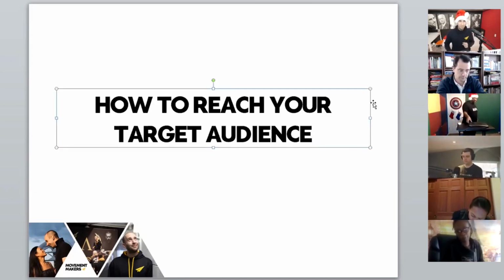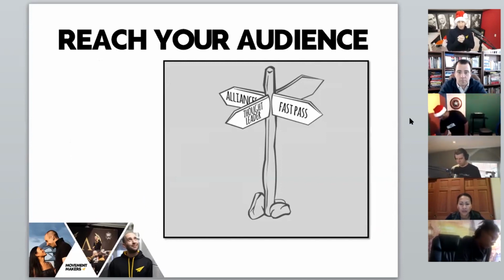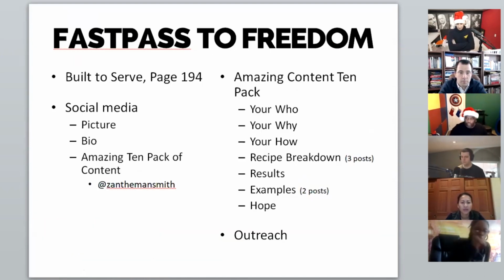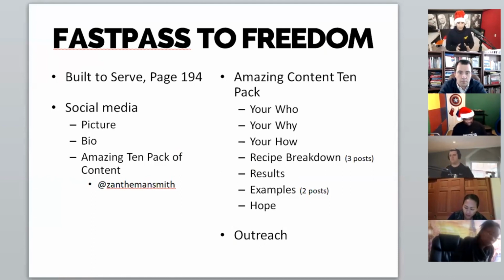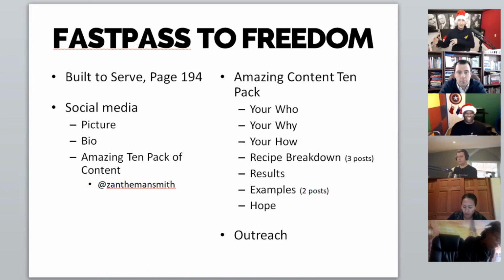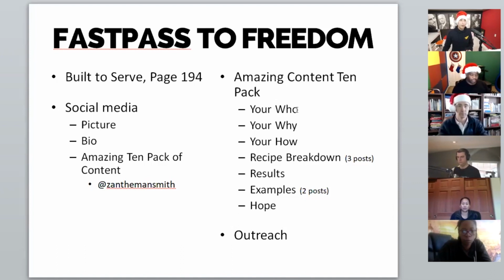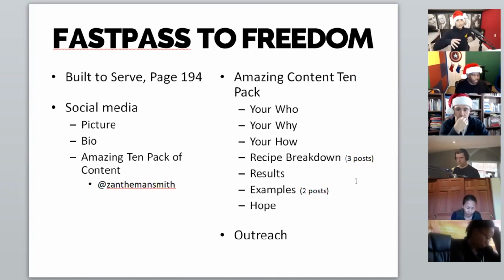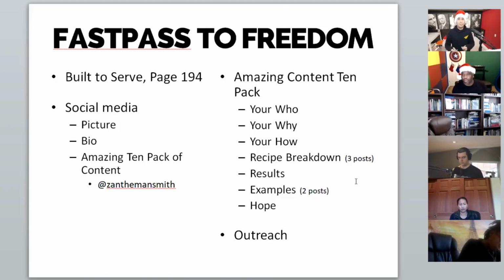How to REACH Your TARGET AUDIENCE in 2021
In today's video learn about Evan's online training program where he coaches on how to build an online movement, how to make money from it and use it to make a huge impact in the world! You'll get expert advice on how to reach your target audience in 2021!

If you want to join Evan's program, Movement Makers, go

✎ Evan Carmichael is an author, speaker and a YouTuber who Gary Vee called the content DJ that inspires people. He went from making $300 per month and being a shy introvert to having over 300 million people watching his YouTube videos.

★CHANGE YOUR LIFE IN 30 DAYS★
Evan has personally picked the 30 messages you need to hear to change your life in 30 days. You get a video emailed to you daily, his BestLife30 roadmap, and bonus worksheets to guide you towards finally living your best life!

★★★ BUILD UNSTOPPABLE CONFIDENCE ★★★
Get a FREE video every morning to help you build your confidence for the next 254 days.

If you want to do great things you need to have a great environment. Create one by subbing and watching daily.

Much love,
Evan